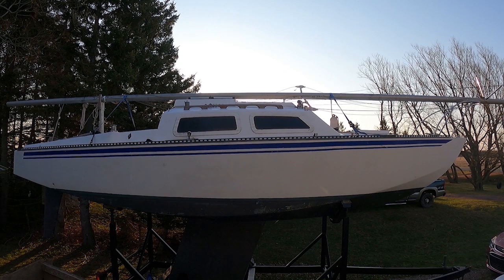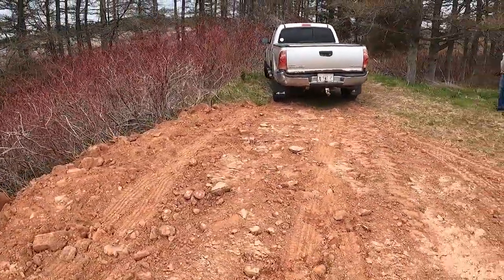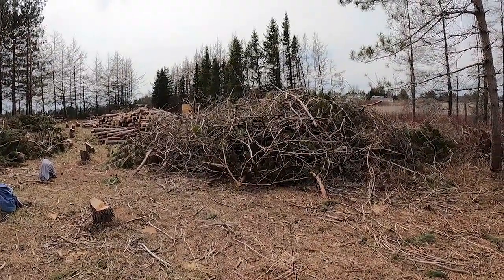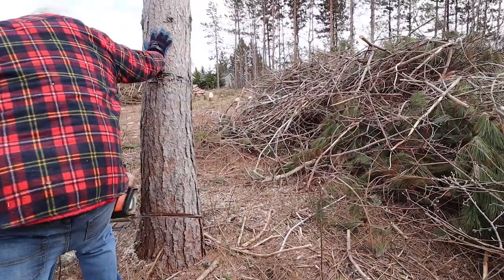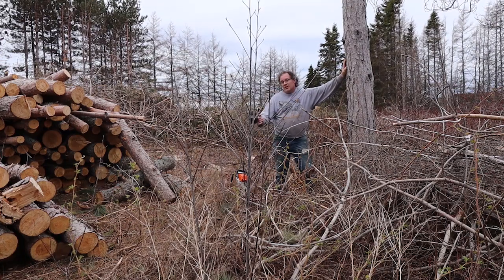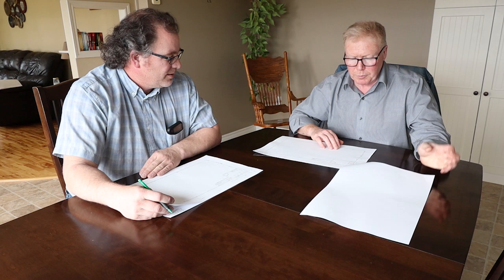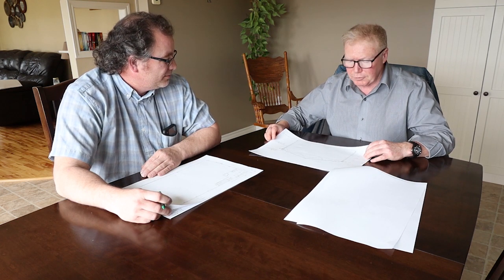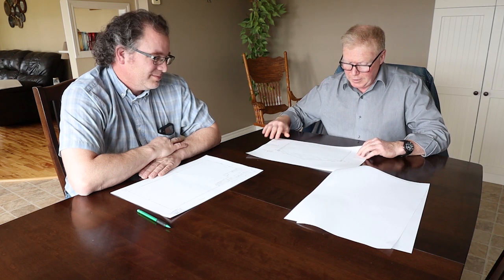A surprise, a downsize in the plans, and the last of the wood cutting - Episode 10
I have a surprise waiting for me at the driveway of the lot.  The wood cutting is finished up, with some help from friends.  And I have decided to downsize the living quarters quite a bit.